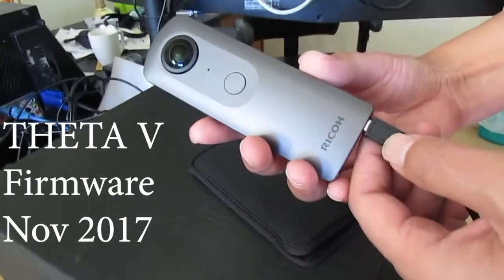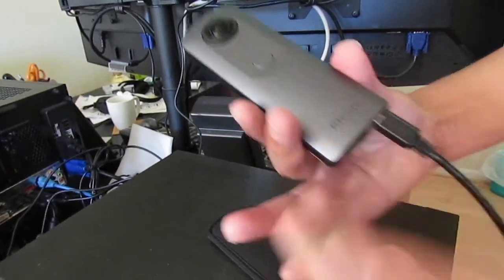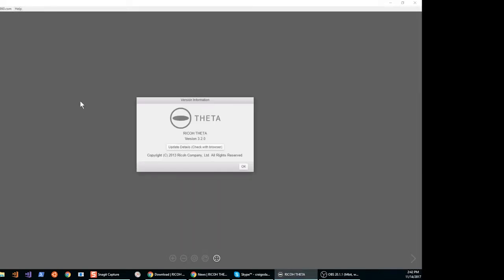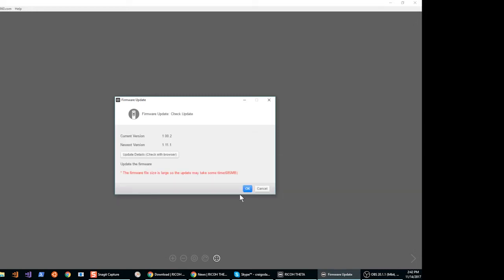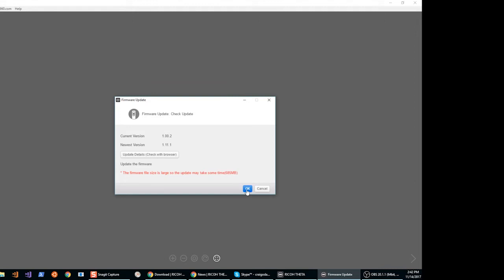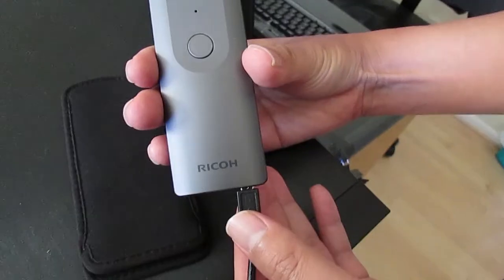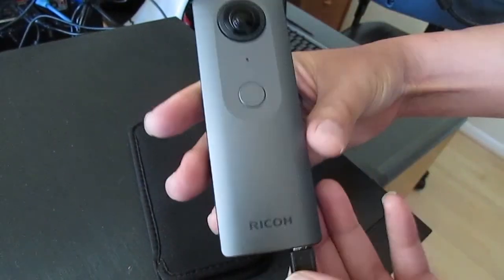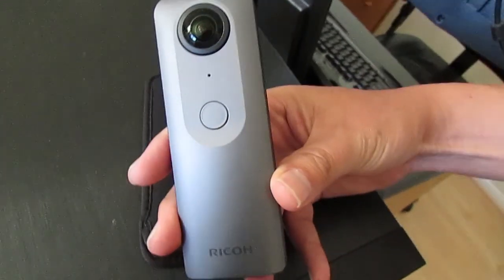RICOH THETA V Nov 2017 Firmware Upgrade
New firmware for the RICOH THETA V corrects these problems:
・Image quality of interval shooting is improved.
・Sleep mode status is maintained when connecting or disconnecting to PC via USB.
・The issue, electric wave of wireless LAN (2.4GHz) was weak in some cases. is improved.